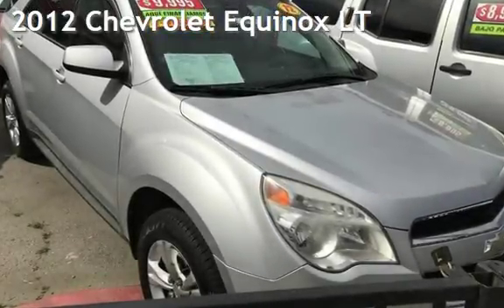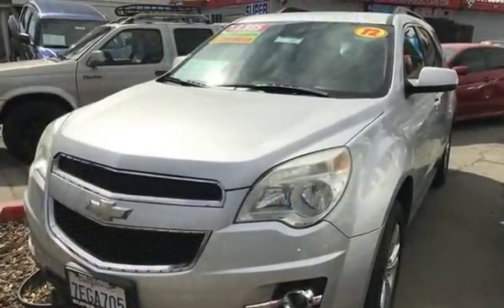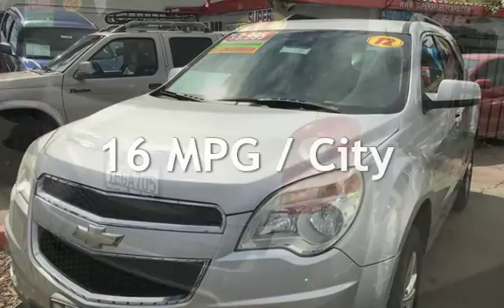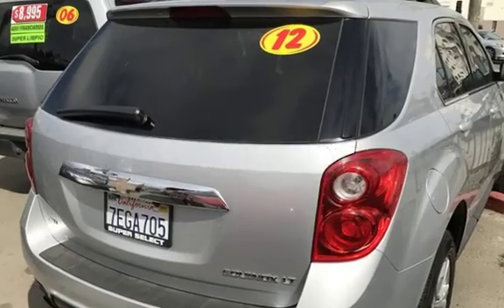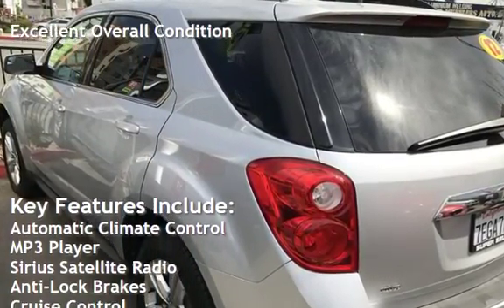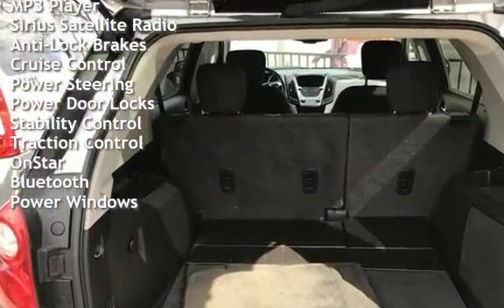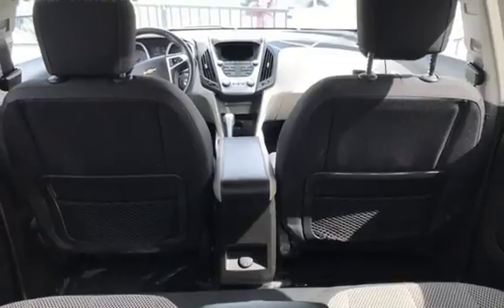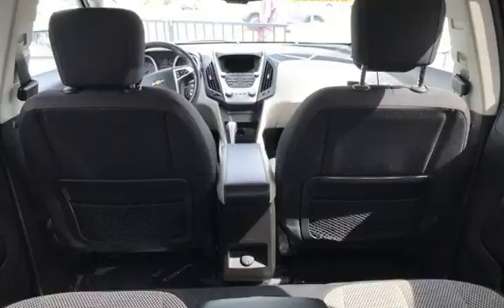2012 Chevrolet Equinox LT for sale in VAN NUYS, CA